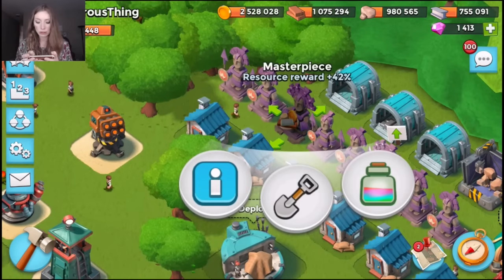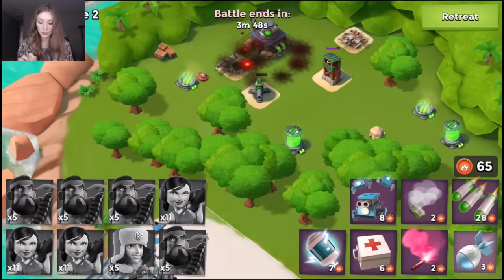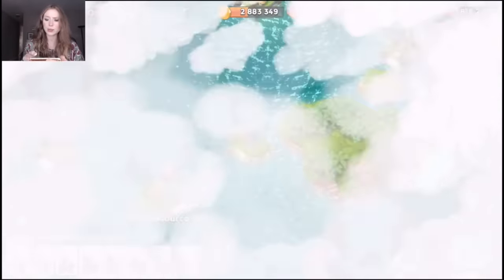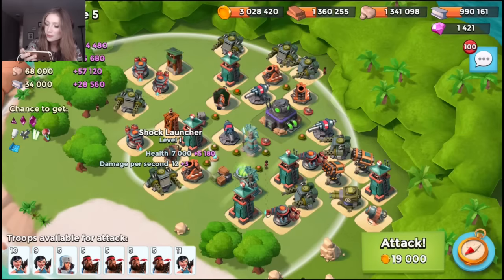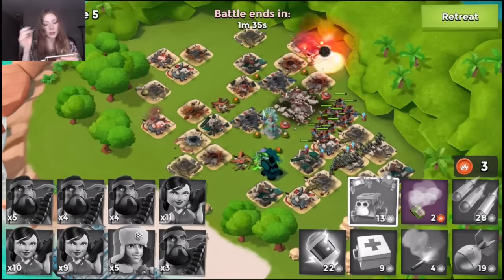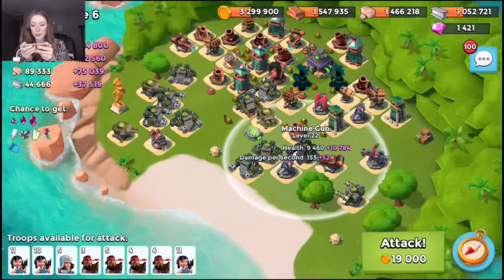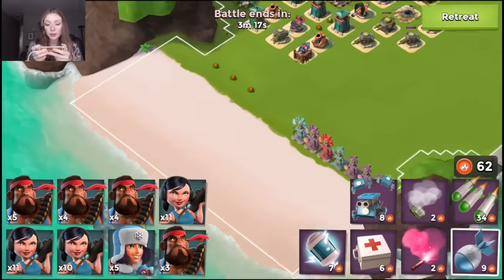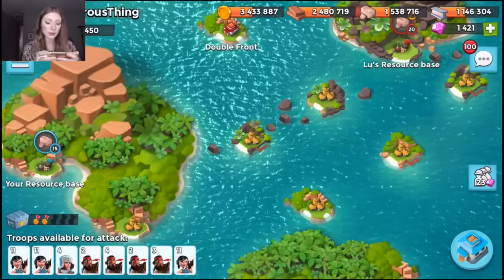DT vs Dr T | Boom Beach | Quest to Completion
I have yet to complete all stages of Dr T. The day I get through it I will do a happy dance and bake a Dr T cake!